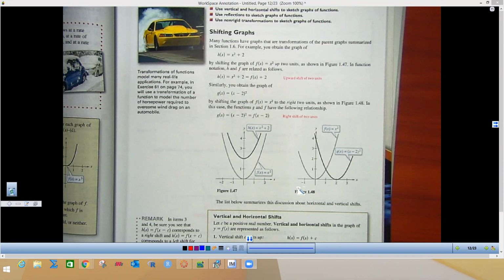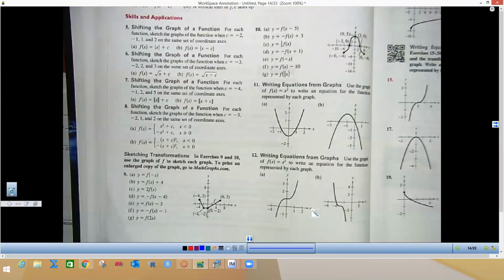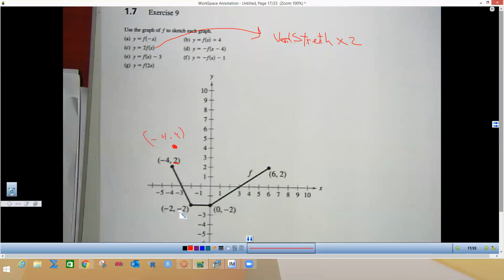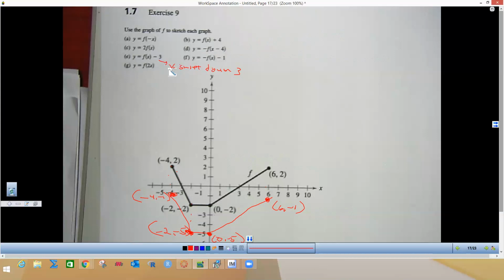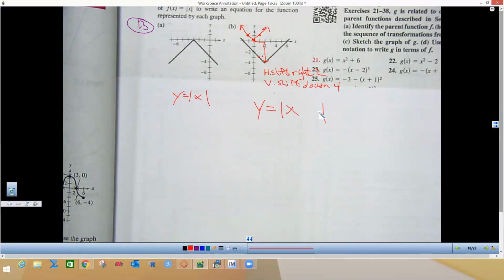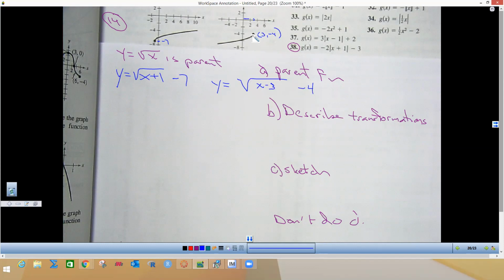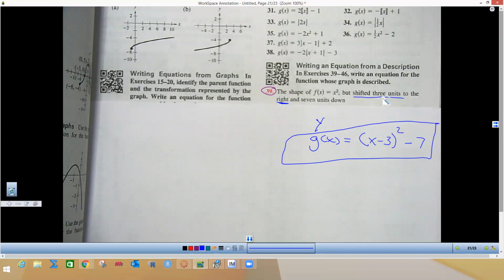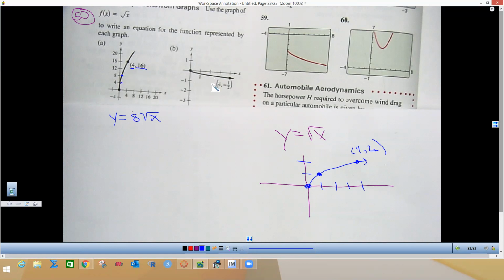1.7 notes for page 72 homework